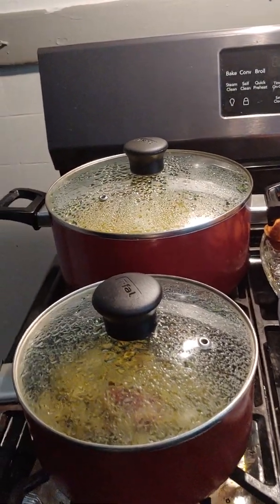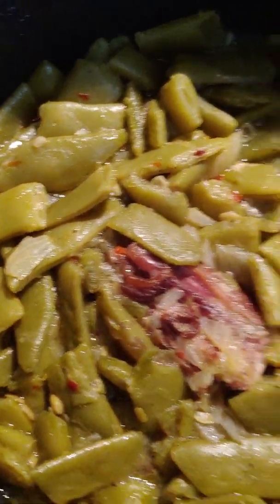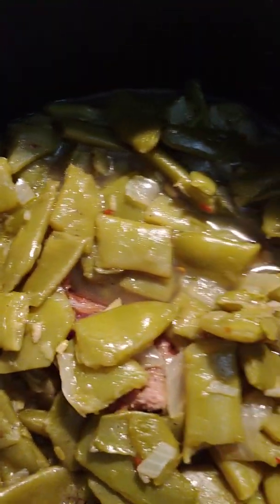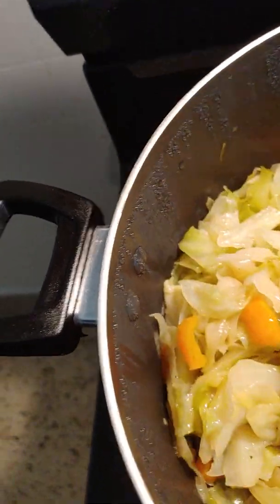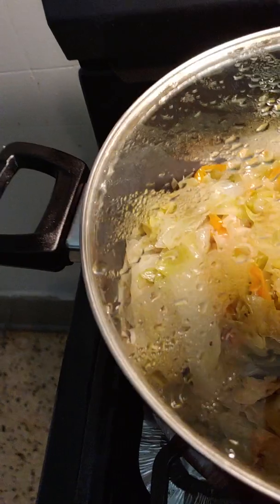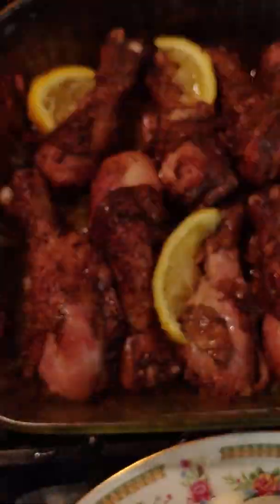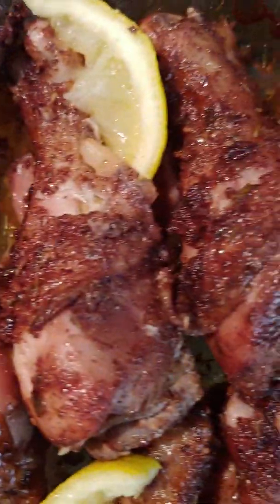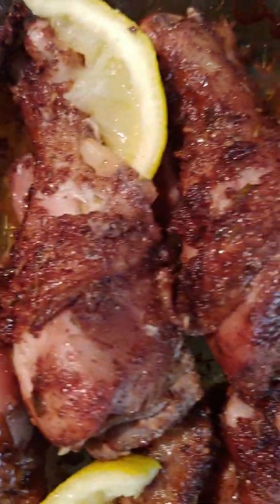January 15, 2021